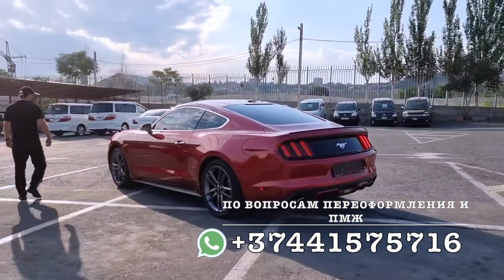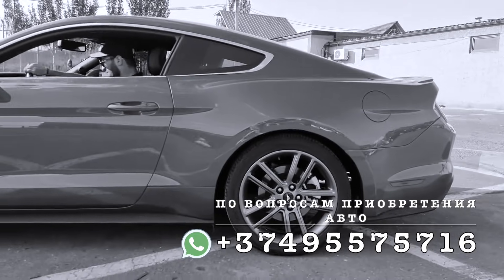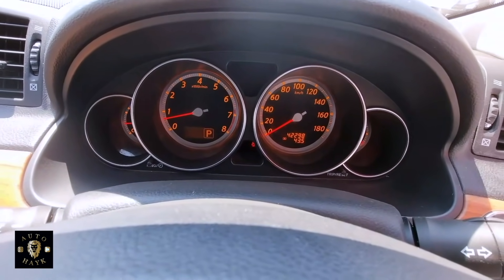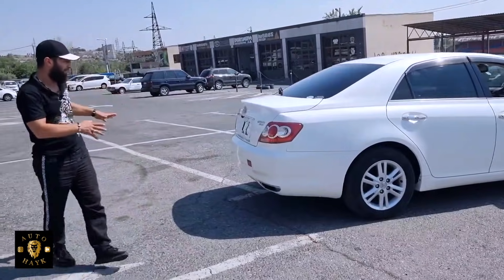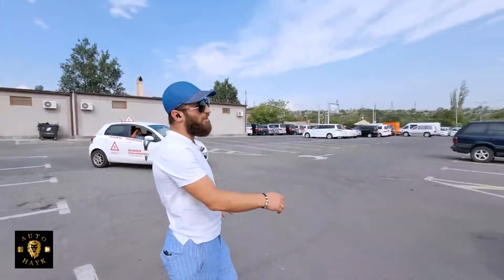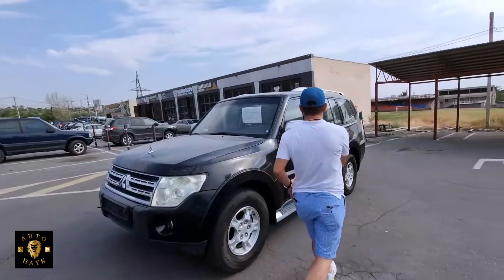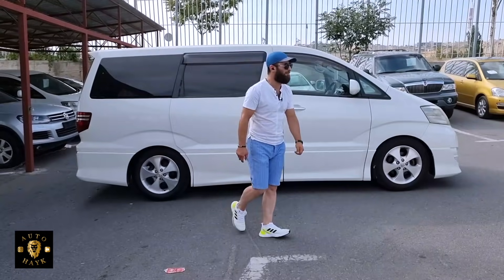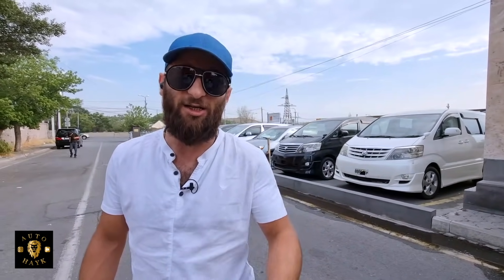Auto Hayk авто из Армении 2021. Большой обзор авто: Ford Mustang, Nissan Fuga, Toyota Mark-X и ...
Дорогие друзья, в этом ролике я сделаю большой обзор новых авто доступных к приобретению от Ford Mustang до Toyota Voxy.

О каждом авто подробнее:

Ford Mustang 2016 г.
мотор 2.3 эко буст, 317 л/с, пробег 84 000 миль, цвет алый, левый руль, бесключевой доступ, самозавод, линзованные фары, салон кожаный, сенсорный монитор, камера заднего вида, мультируль.

Nissan Fuga 2005 г. - цена за авто 8 500$.
мотор 4.5 , пробег 42 000 км, цвет белый, правый руль, линзованные фары, салон оранжевая кожа, камера заднего вида, мультируль

Toyota Mark X 2008 г. - цена за авто 7 500$.
мотор 2.5 , пробег 149 000 км, передний привод, цвет белый, правый руль, линзованные фары, салон светлый, камера заднего вида, мультируль.

Honda Elysion 2005 г. - цена авто 7 200$.мотор 3.0, пробег 107 000 км, передний привод, небесного цвета, правый руль, линзованные фары, 16 диски, бесключевой доступ, повторители на зеркалах, дверь с электроприводом, задняя камера, 2 люка, салон велюр.

Honda Elysion 2004 г. - цена авто 7 800$.
мотор 3.0, пробег 161 000 км, передний привод, цвет серый, правый руль, линзованные фары, мультируль, повторители на зеркалах, кожаный салон, адаптивный круиз-контроль.

Mitsubishi Pajero 2008 - цена за авто 11 000$.мотор 3.0, пробег 158 000 км, кожаный салон, линзованные фары.

Mitsubishi Outlander 2018 - цена за авто 19 000$.
пробег 30 000 км, полный привод, бесключевой доступ, линзованные фары, старт-стоп.

А так же другие авто доступные к приобретению. Обзор за них имеется в нашем Инстаграм.

Все подробности про оформление документов индивидуально. Авто отправляем в любую точку России.

Auto Hayk  - Гарантия качества. Со всеми подписывается юридический договор.

Что можно сделать через нашу компанию:
1. Дистанционно приобрести автомобиль на свое имя
2. Дистанционно переоформить АРМ машину купленную в РФ
3. Легализация ПМЖ (прописка + социальная карта)
4. Перевозка авто из Армении в РФ, KZ и другие страны
5. Утелизация и сняти авто с учета
6. Подбор авто
7. Оплата налогов
8. Востановление документов
9. Рекспортные документы для постановки на учет в РФ
10. Заказ авто с Аукционов США и Японии сразу на РФ учёт